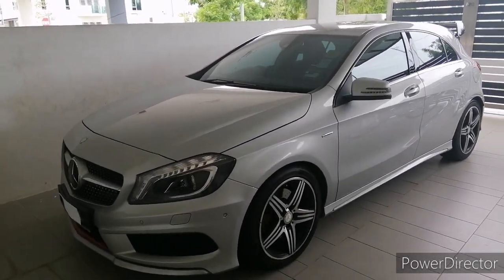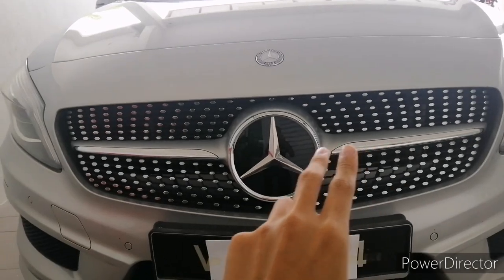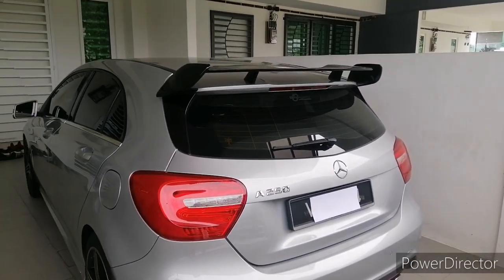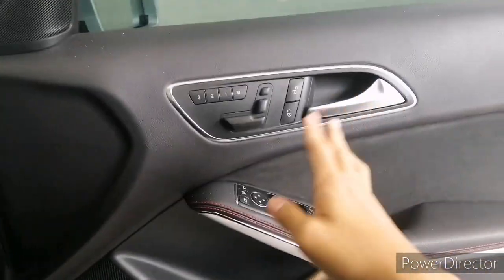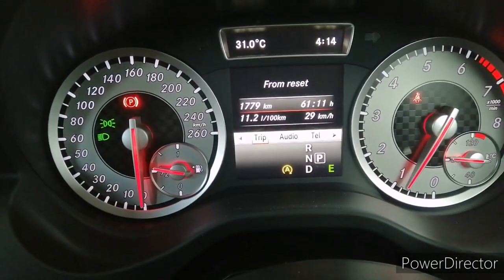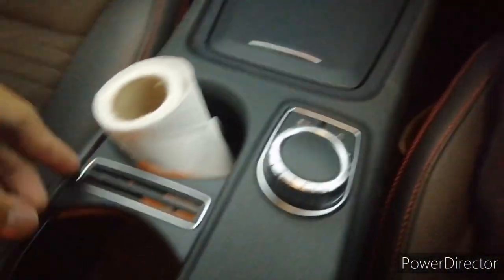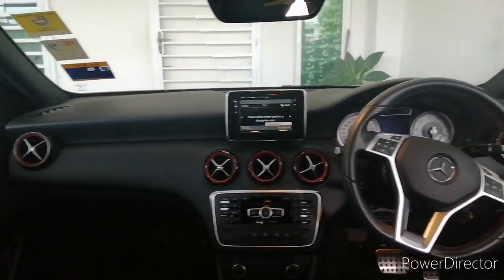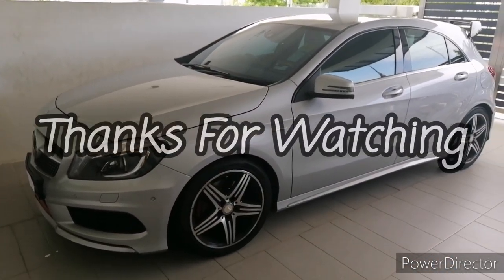2013 Mercedes-Benz A250 Walkaround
Mercedes Benz A Class being Mercedes's entry level luxury compact hatchback,it already packed with lots of features back then in 2013.The Mercedes Benz A class has more driving dynamics compared to other Mercedes Benz model such as E and S Class which occupied in Luxury Executive Sedan Segment.